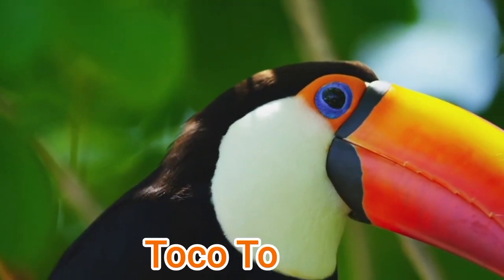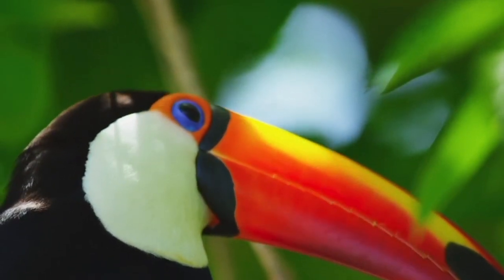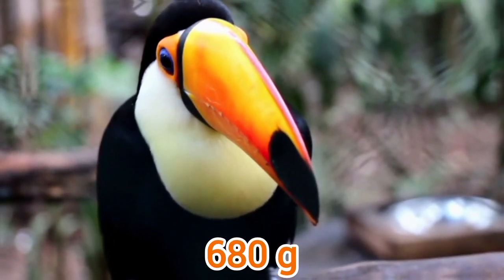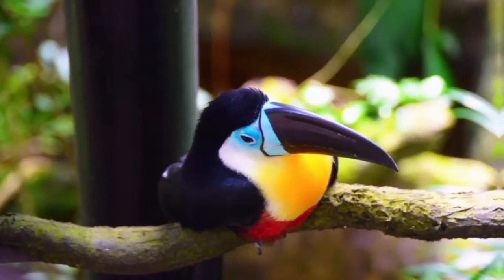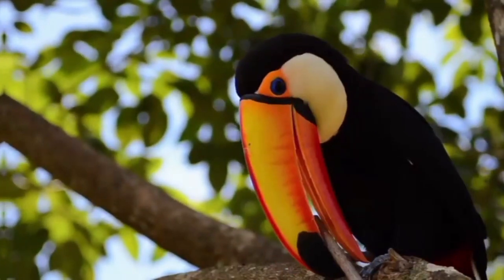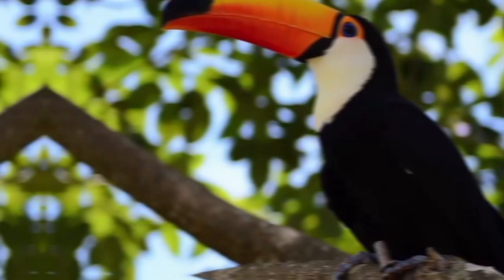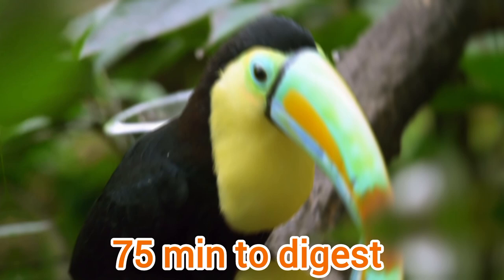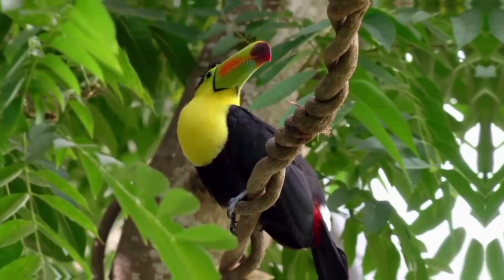Toucan Interesting Facts | Documentary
This video is about the beautiful bird Toucan. It is like a short documentary and also highlights the interesting facts. Toucans look like Birds of Paradise. Toucan has colorful eyes and long beak. Take care of Toucans for their happy life on this planet Earth.
Reference:
Wikipedia